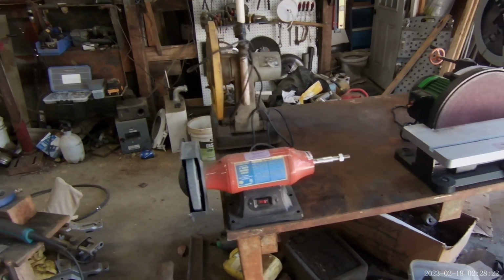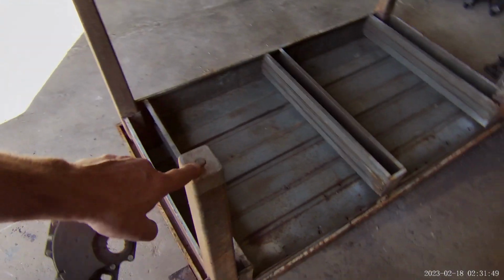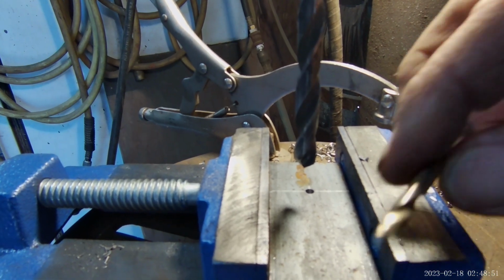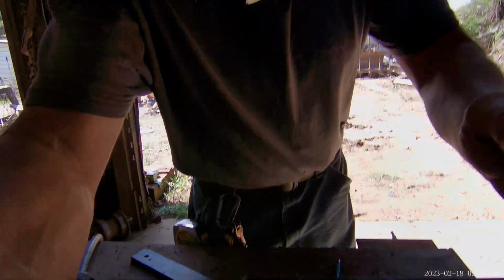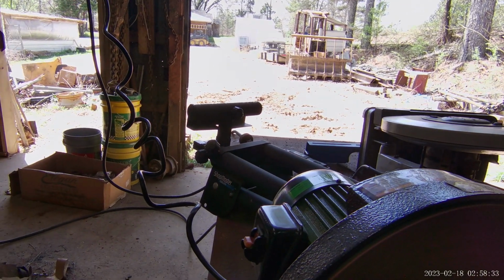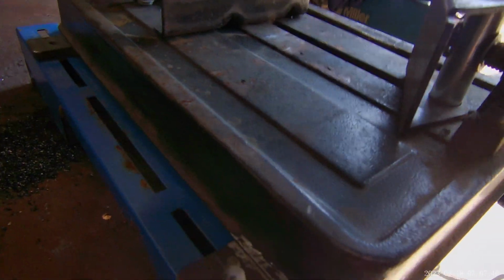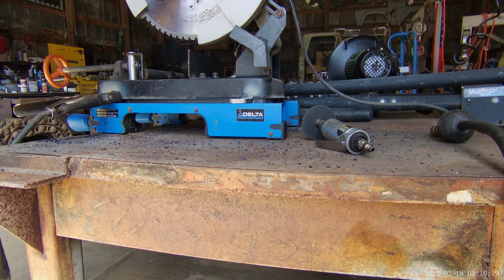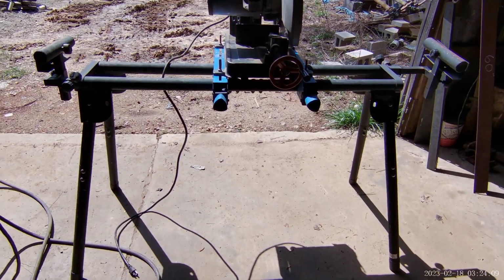Metal cutting table on wheels #1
Two part series